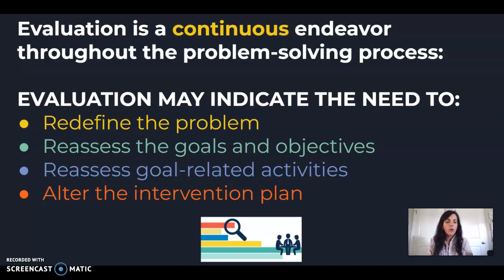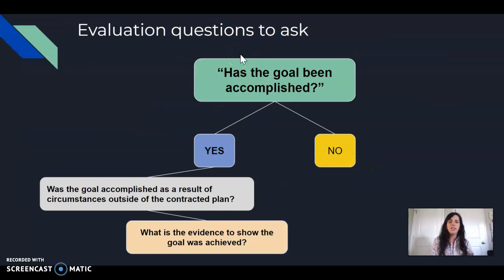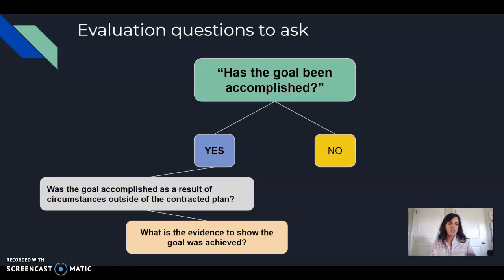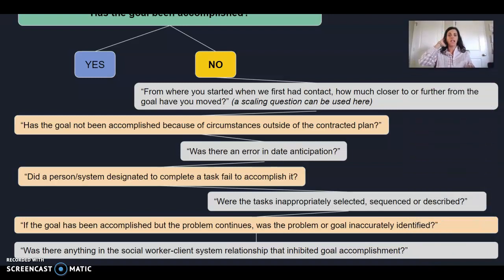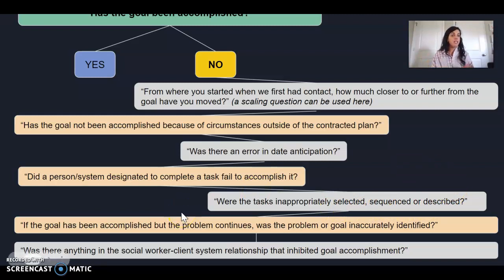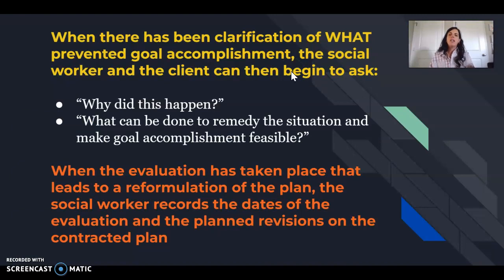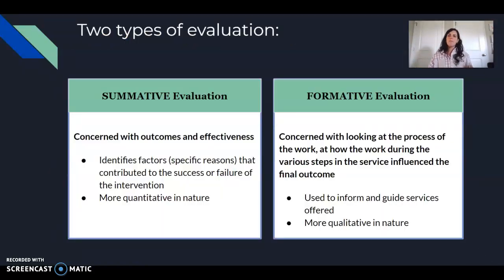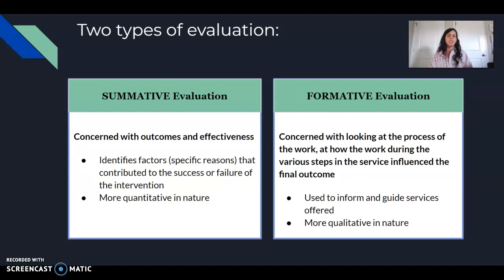How to Implement Evaluation